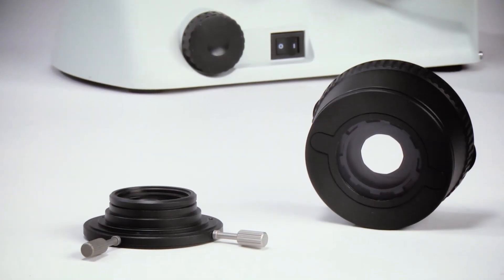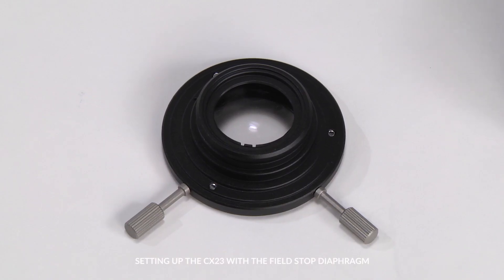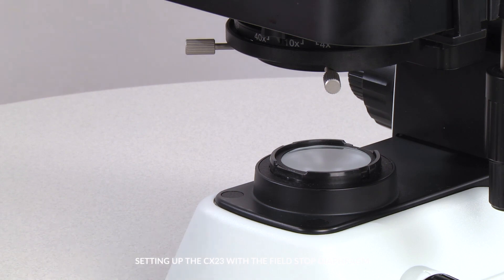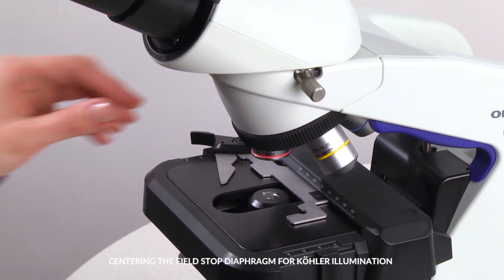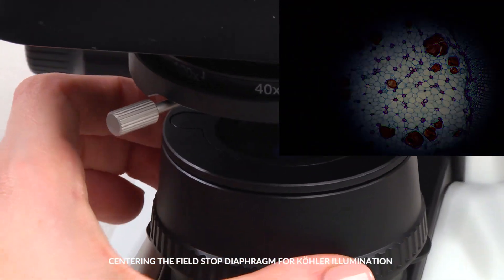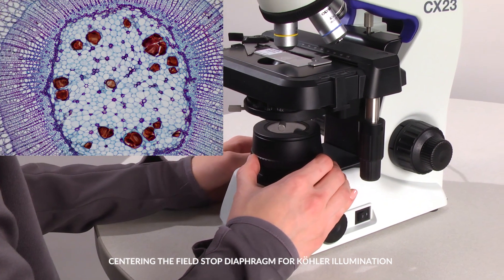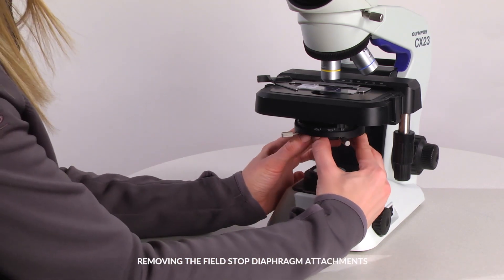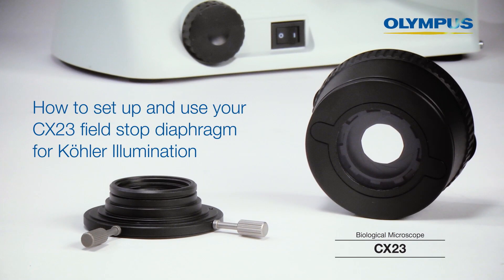How to set up and use your CX23 field stop diaphragm for Köhler Illumination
This video will show you how to set up and use your field diaphragm and auxiliary lens for Köhler Illumination on your Olympus CX23 microscope.